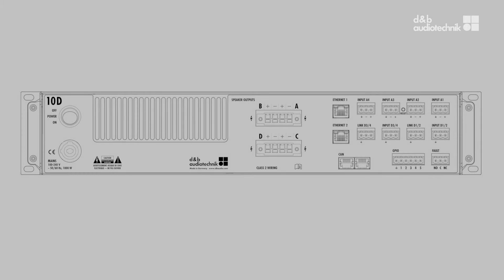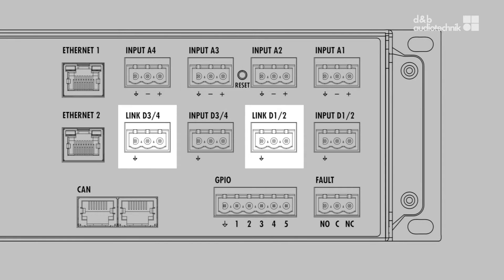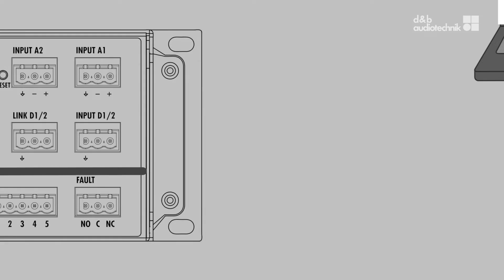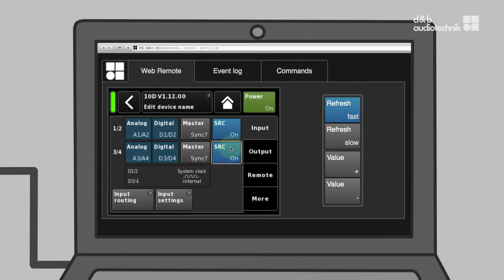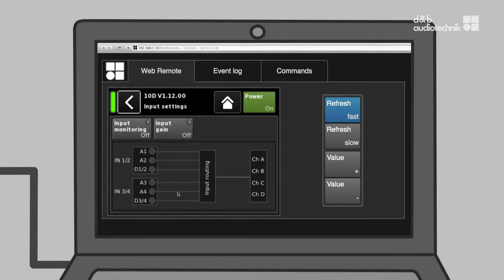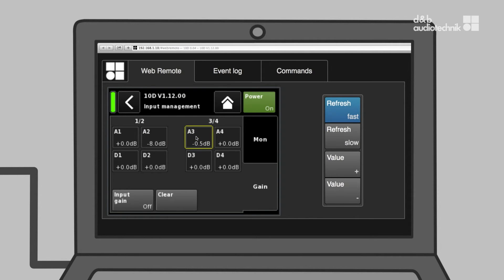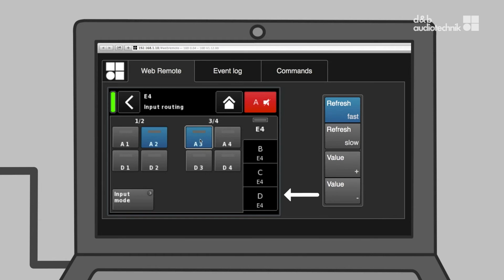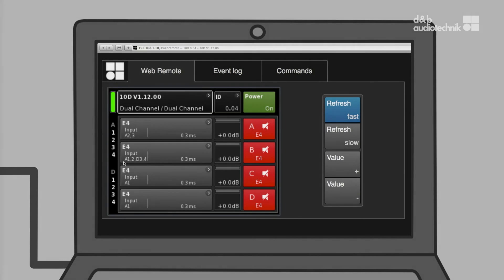10D, 30D amplifiers tutorial 4 Input management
All d&b amplifiers incorporate sophisticated Digital Signal Processing capabilities for comprehensive loudspeaker management, switchable filter functions, remote capabilities and user-definable controls. They are designed specifically to power d&b loudspeakers and are the beating heart of all d&b systems. This tutorial will guide you through the basic functions of the 10D and 30D amplifiers in 4 chapters, which are dedicated to installation systems and as such, perfectly fulfil the needs of any permanent sound reinforcement requirement. 10D and 30D provide two user-definable 16-band equalizers with parametric, notch, shelving and asymmetric filters and up to 10 seconds of delay, all of which can be applied to each of the amplifiers’ four channels. As is the case for all other d&b amplifiers, they feature analog and AES / EBU digital inputs assignable to each channel, not to mention System check, Input and Load monitoring, overvoltage protection, temperature and signal controlled cooling and switch mode power supplies.